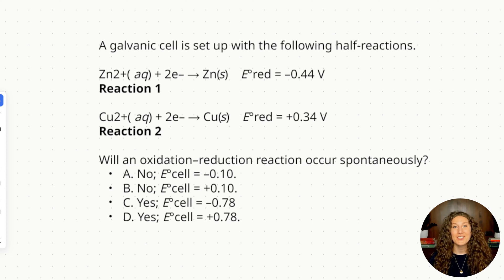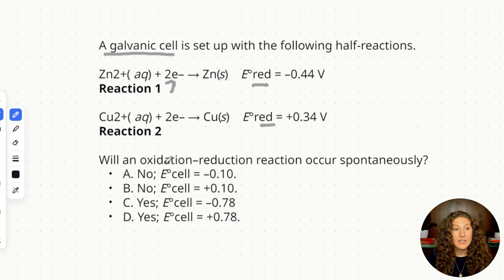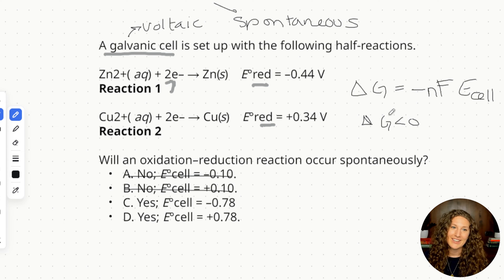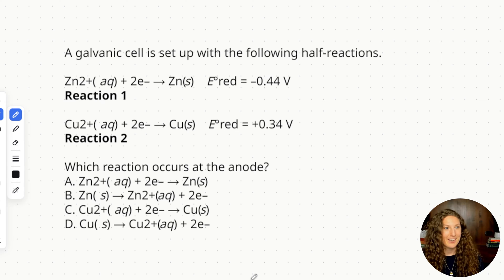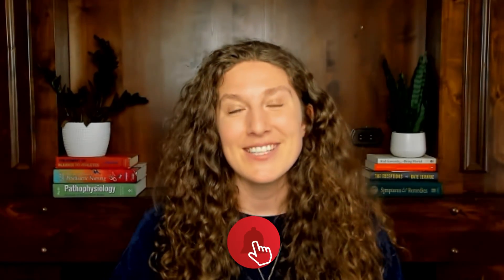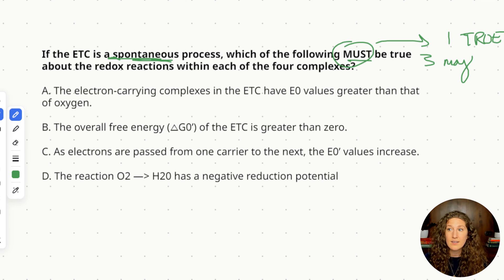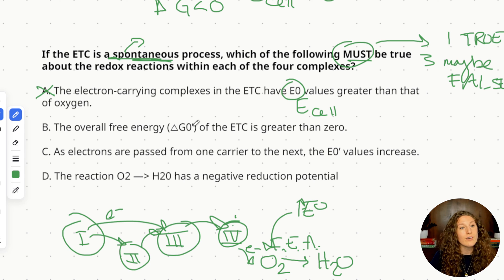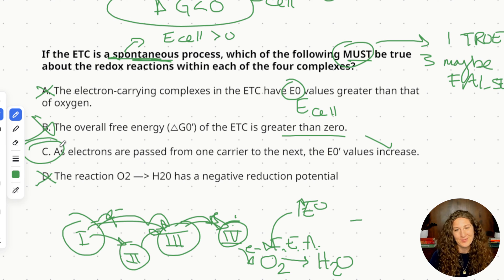MCAT Physics + Gen Chem: How to Solve Electrochemical Cell MCAT Problems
In this video, we review 3 MCAT physics and general chemistry practice problems using our knowledge of Electrochemical Cells. The practice problems cover reactions at the anode vs cathode, spontaneous vs non-spontaneous cells, galvanic and electrolytic cells, cell potential calculations, the electron transport chain, and Gibb's Free Energy.

0:00 Practice Problem Level 1
2:51 Practice Problem Level 2
7:55 MCAT Level Practice Problem